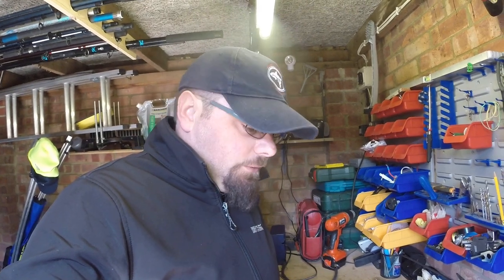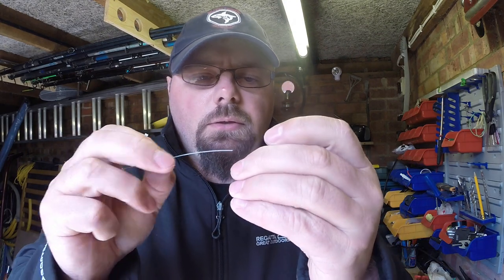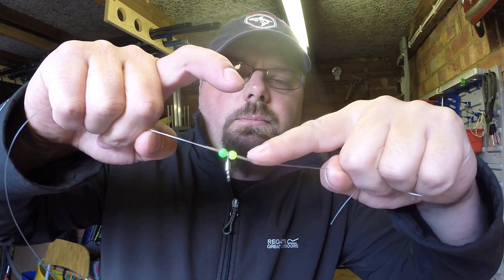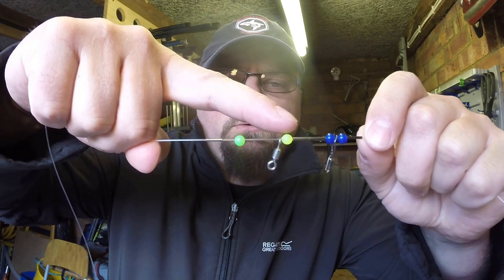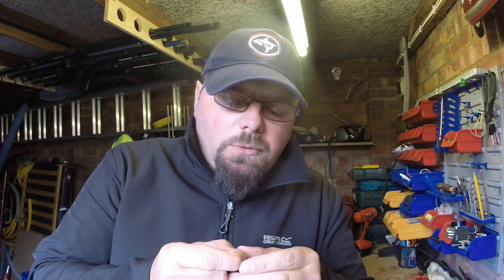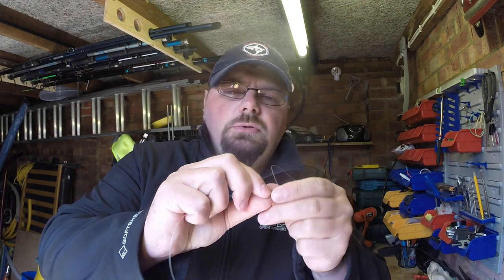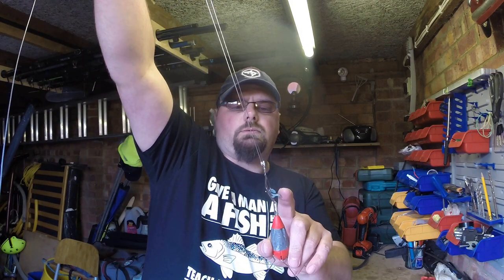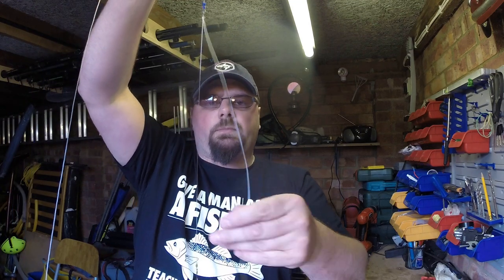Sea Fishing Rig - The Two Hook Clipped Down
How to build a two hook clipped down rig for sea fishing. This is a great way of achieving distance when surf / beach casting from the shore. It keeps your bait streamlined, minimising resistance in the air and achieving maximum distance as a result.